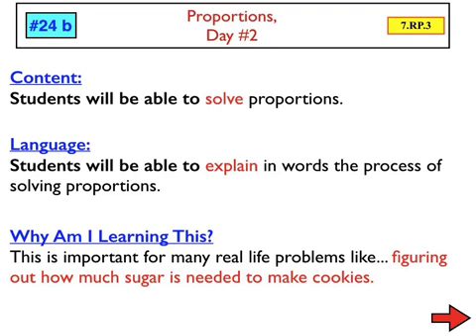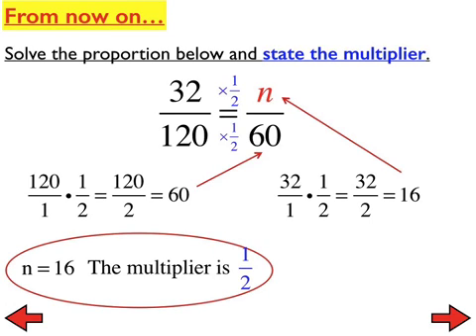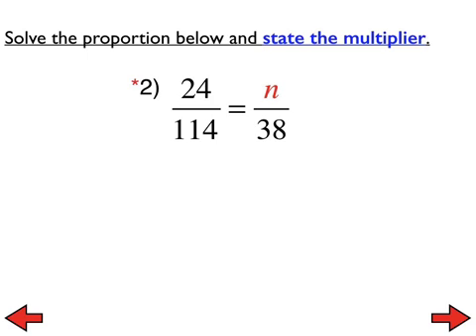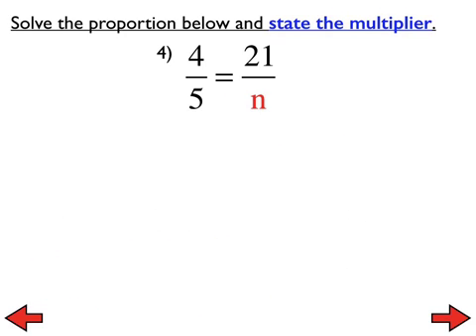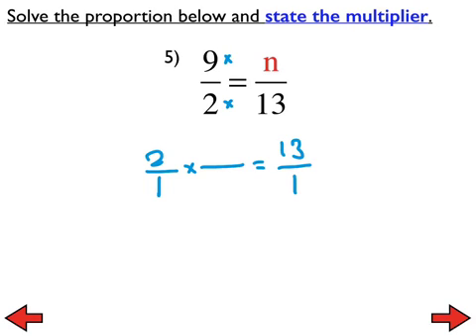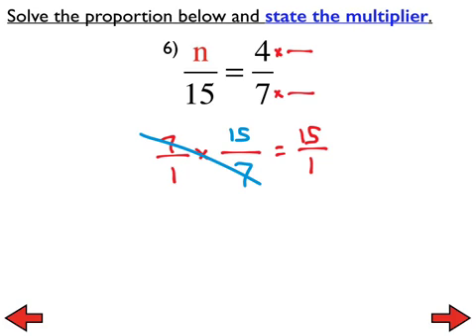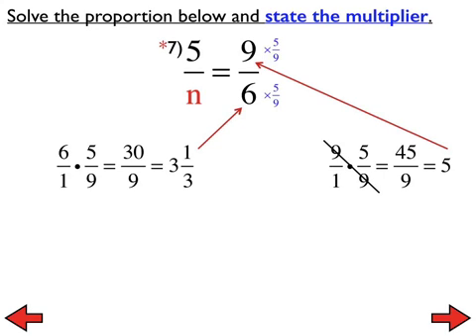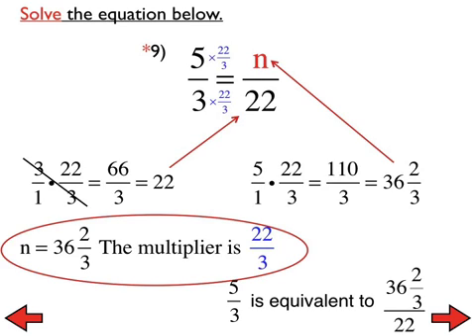24b Proportions Day 2